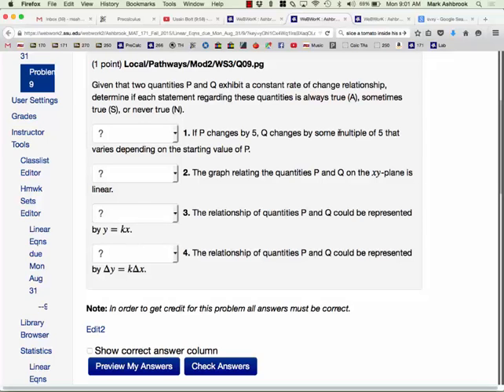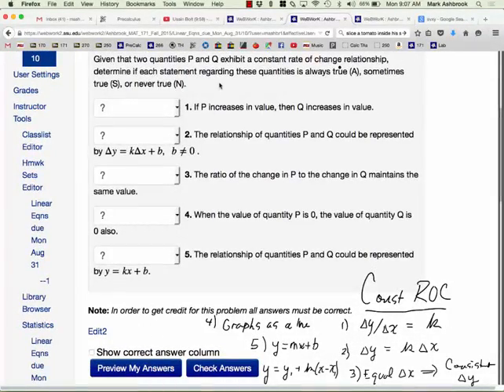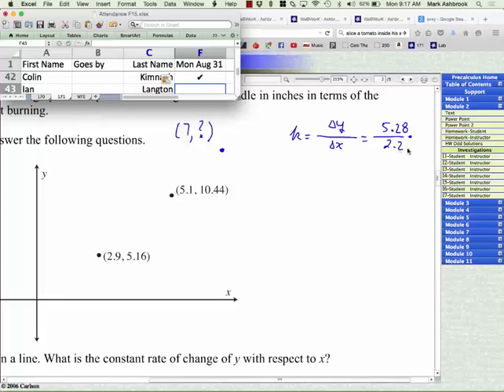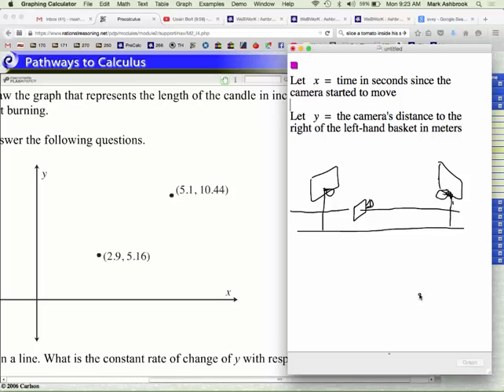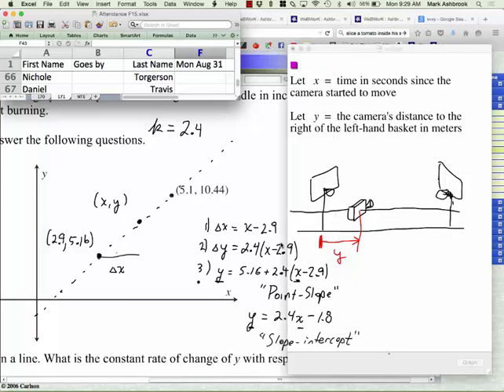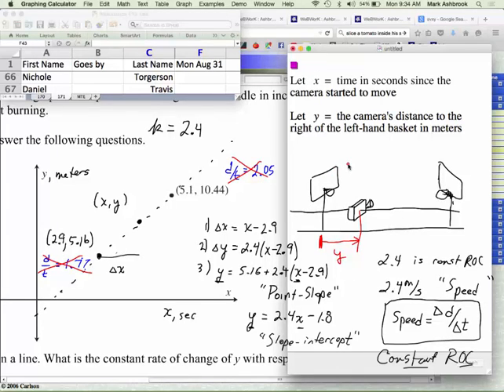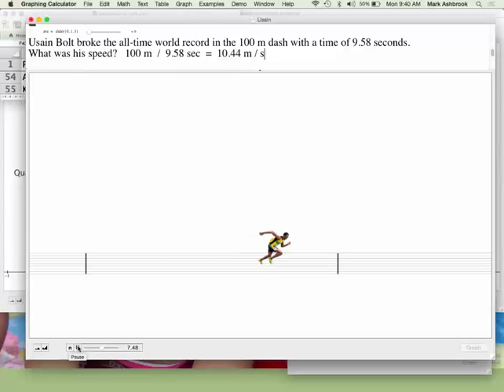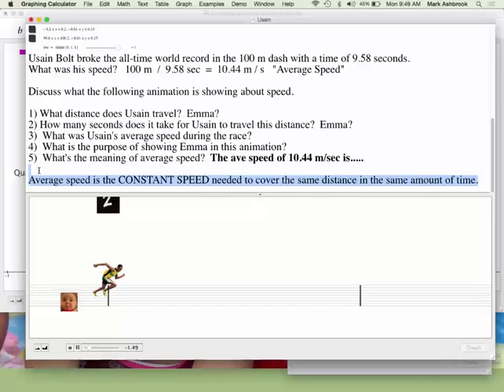MAT 170/171 Mon Aug 31: Linearity & Ave Speed